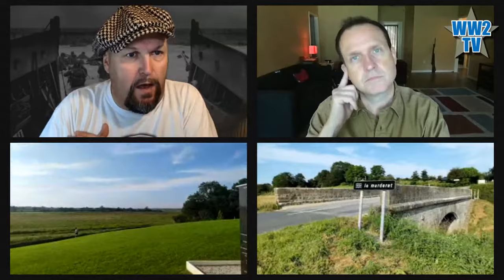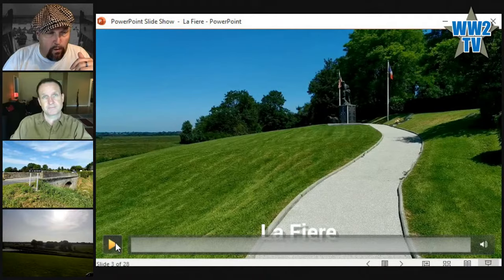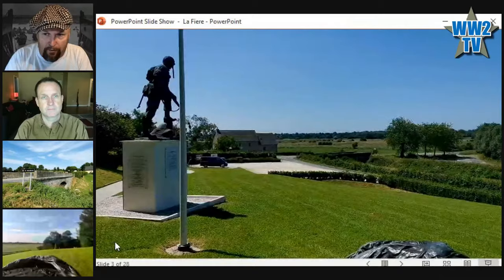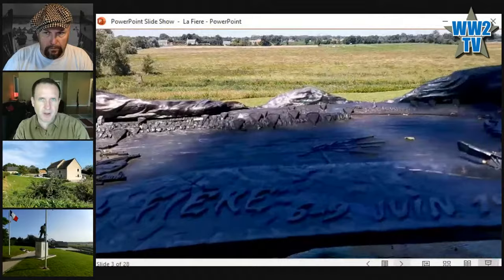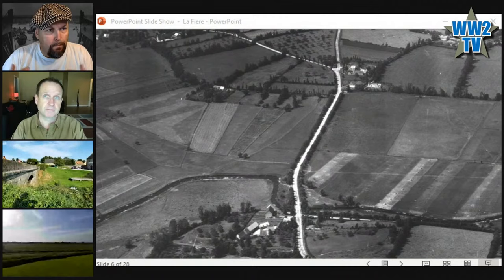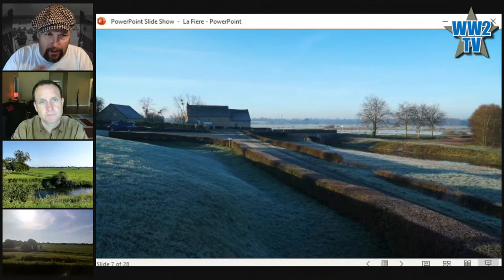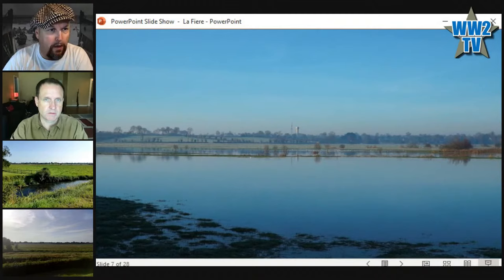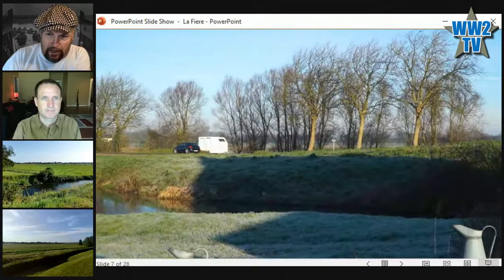Normandy - Capturing the La Fière Causeway - 82nd Airborne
The 82nd Airborne in Normandy - Capturing the La Fière Causeway
With Mary Morgan
More Airborne Forces content on WW2TV

If you liked this video please consider leaving us a thank you donation. To the right of the up and down thumbs and share button is the heart shaped Thanks button - it helps us to keep on producing content.

Marty Morgan, the eminent American historian joins us to talk about the battle of La Fière from June 6th to 9th. A small stone bridge and causeway over the Merderet River at La Fière in Normandy was a key objective of the 82nd Airborne and re-enforcements from Utah Beach to cut off the Cherbourg peninsula .

SLA Marshall described the battle as “probably the bloodiest small unit struggle in the history of American arms.

Down to Earth: The 507th Parachute Infantry Regiment in Normandy by Martin K.A. Morgan